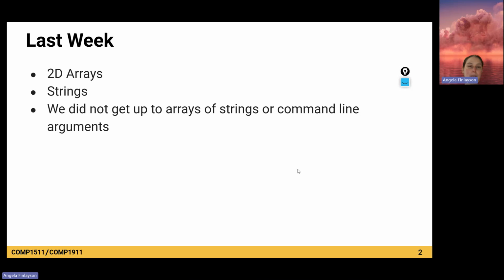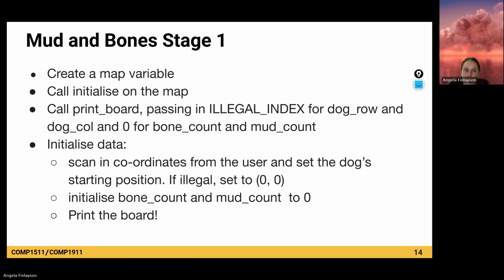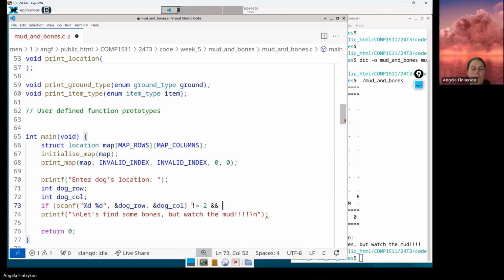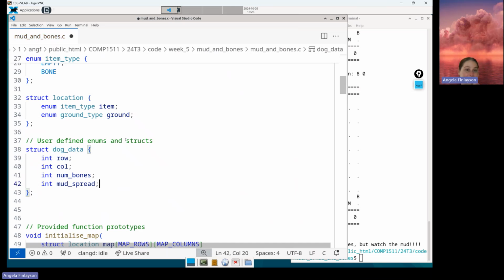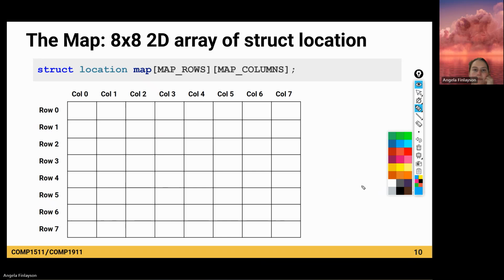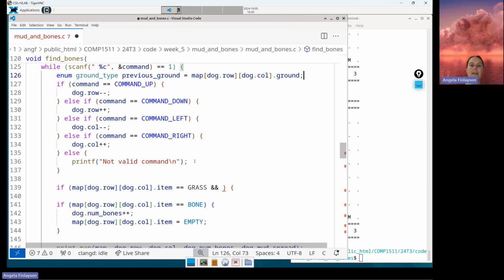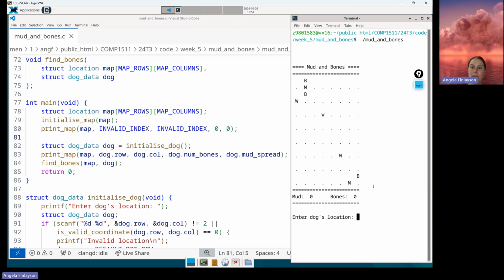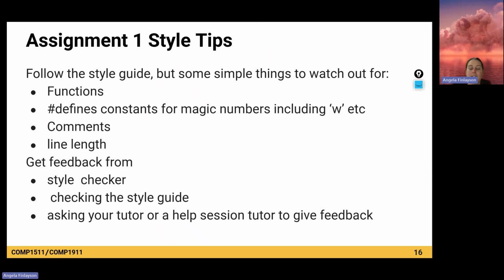COMP1511 Week 5 Lecture 1 Part 1: Revision example for assignment 1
Part 1 of a catch up lecture for the Labour Day public Holiday on Week 5 Monday
Part 1 is an example with a 2D array of structs that contain enums! This is to help solidify the concepts required to complete assn1.

00:00:00 - Course admin
00:02:11 - Mud and bones synopsis
00:10:38 - Adding constants
00:14:50 - Entering the dog's location
00:19:10 - Implementing is_valid_coordinate
00:22:28 - Creating a dog struct
00:26:00 - Implementing the gameplay loop and movement commands
00:35:10 - Updating bones in the gameplay loop
00:43:35 - More things we could do
00:53:00 - Assignment 1 Style Tips
00:54:30 - Lecture feedback